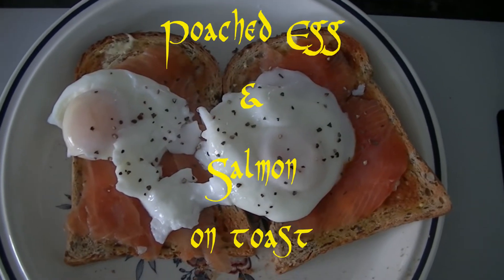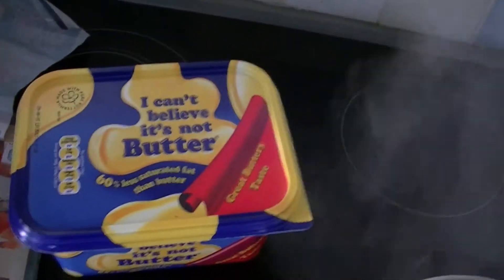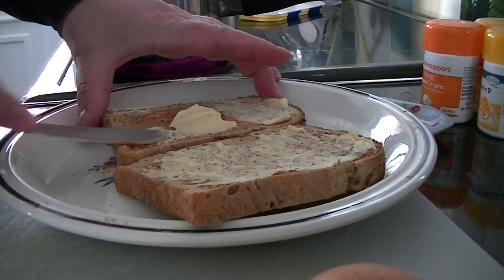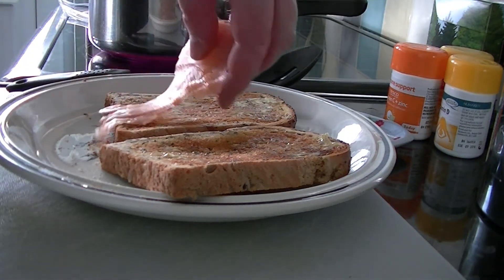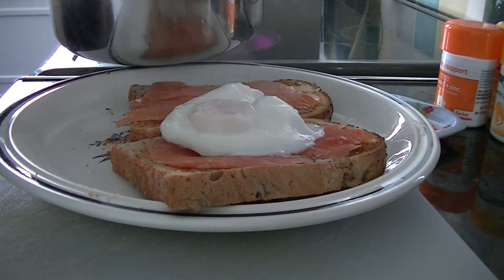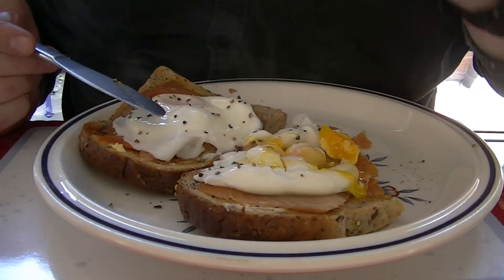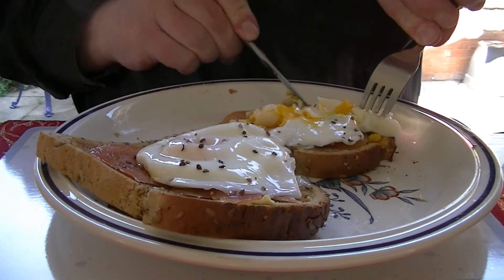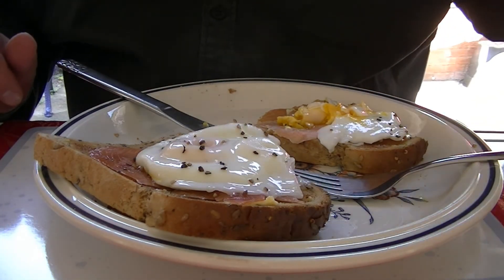Poached Egg & Salmon on Toast